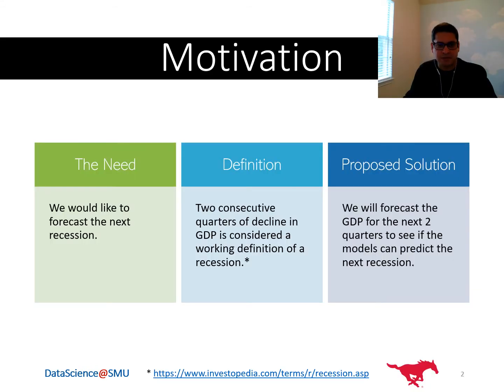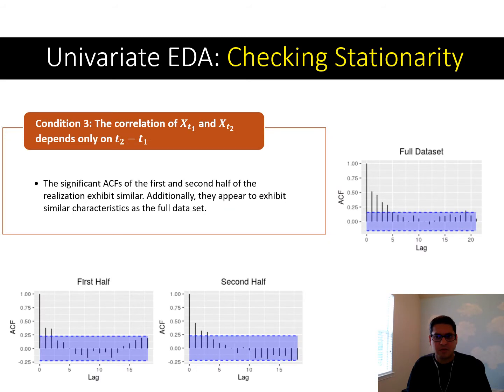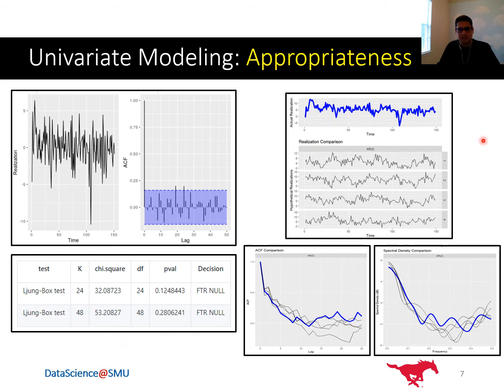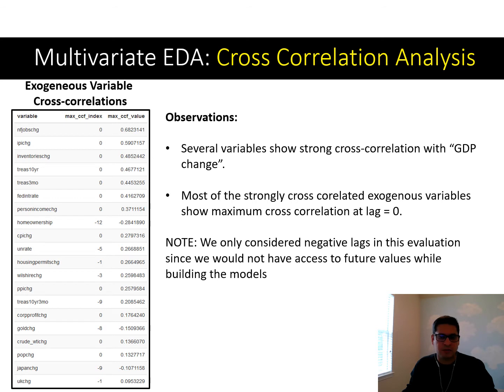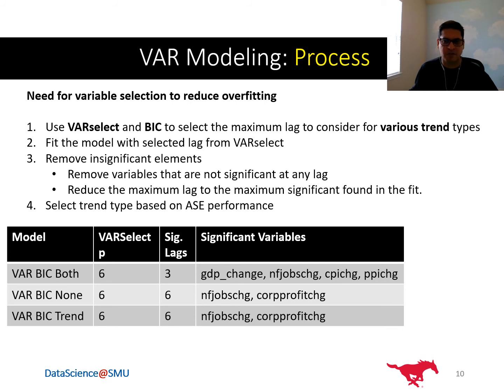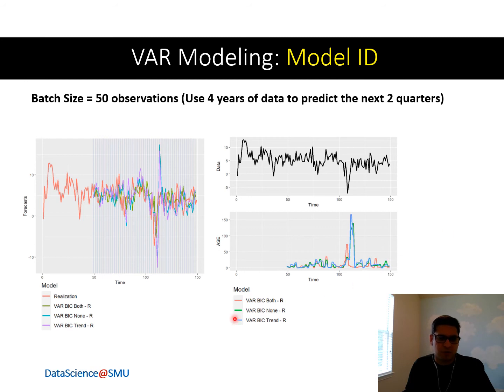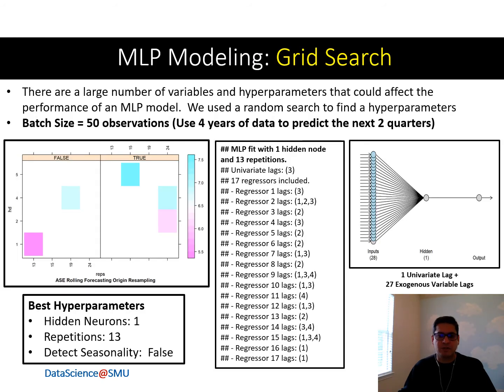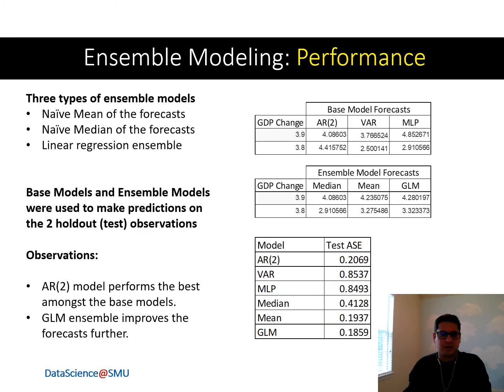Forecasting the Next Recession (Final)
In this video, we try to model GDP in order to forecast the next recession. We build 4 models - A univariate model, a multivariate VAR model, a neural network model and an ensemble model of these 3 models which is used as the final model for forecasting.